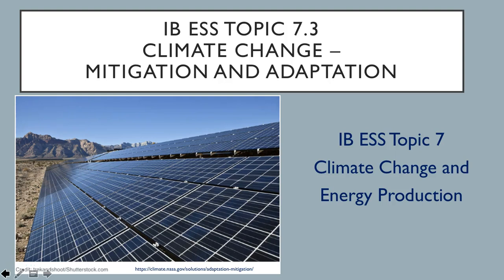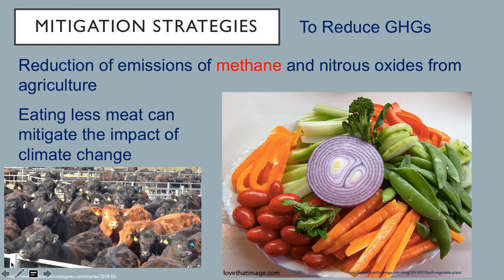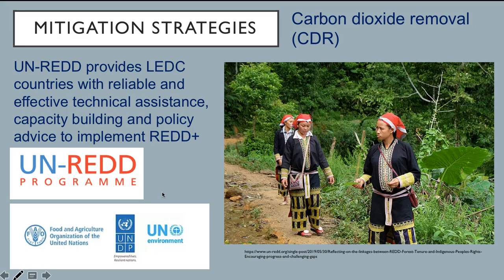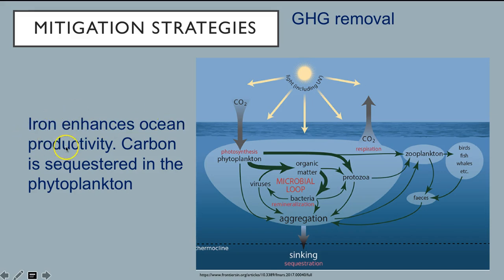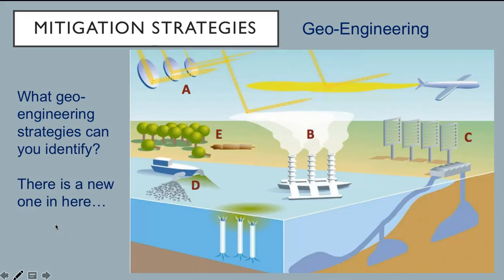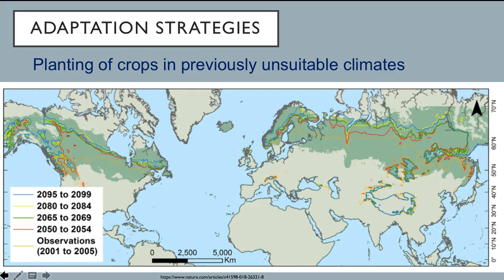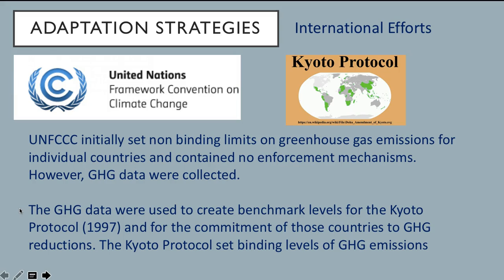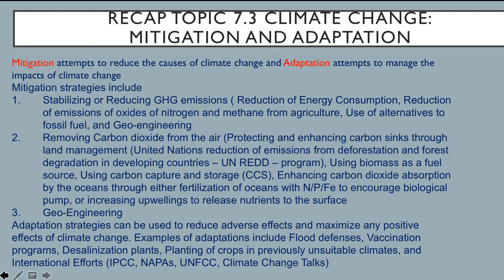IB ESS Topic 7 3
IB ESS Topic 7.3 Climate Change: Mitigation and Adaptation